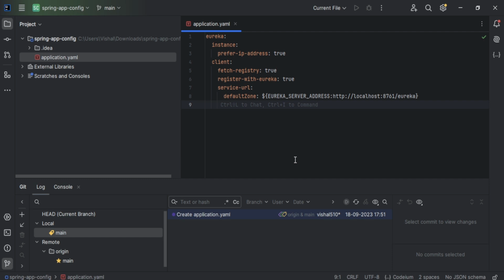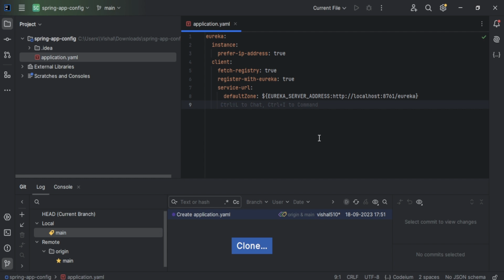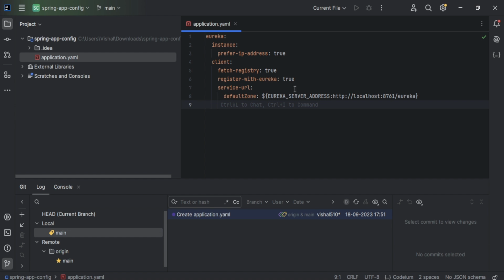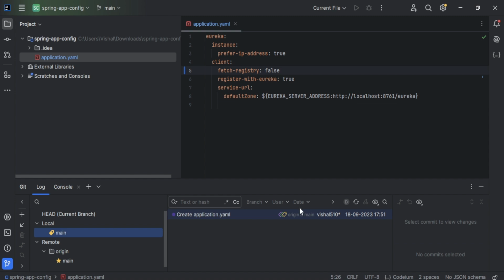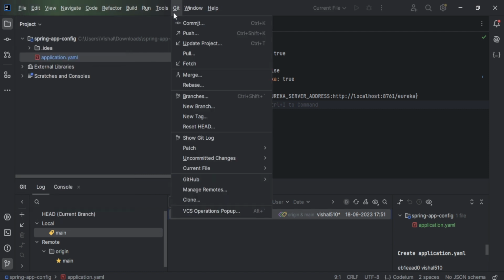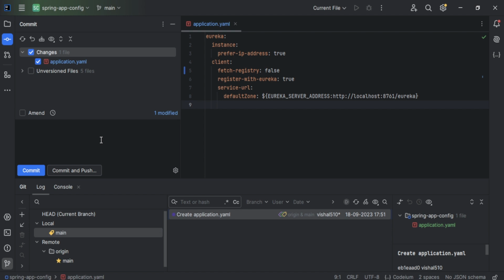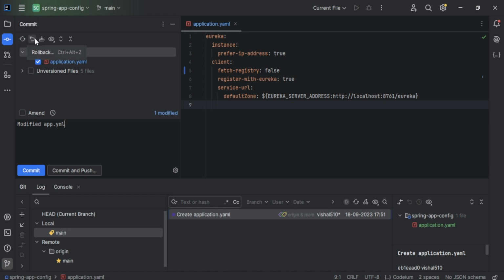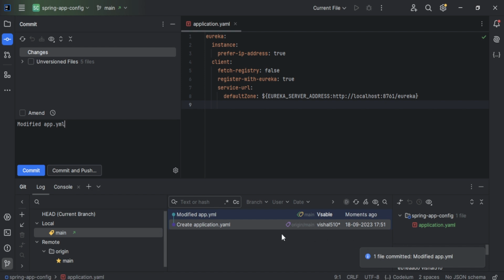36.Committing Changes in IntelliJ IDEA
In this tutorial, we’ll walk you through the process of committing changes in IntelliJ IDEA, an essential part of using Git for version control. Learn how to stage changes, write meaningful commit messages, and push your updates to a remote repository. We’ll also cover how to review changes before committing, ensuring you keep your project history clean and organized. Whether you’re working solo or collaborating with a team, mastering the commit process in IntelliJ IDEA is key to effective version control and maintaining a smooth workflow.